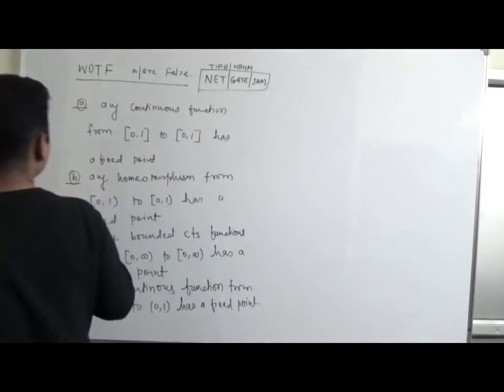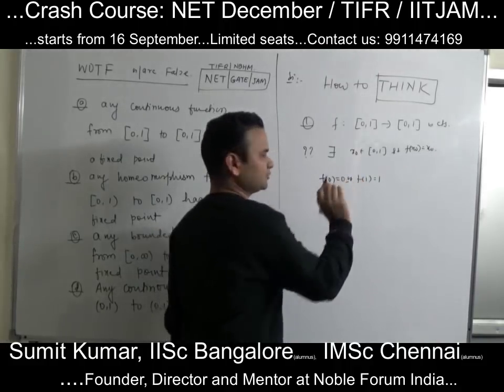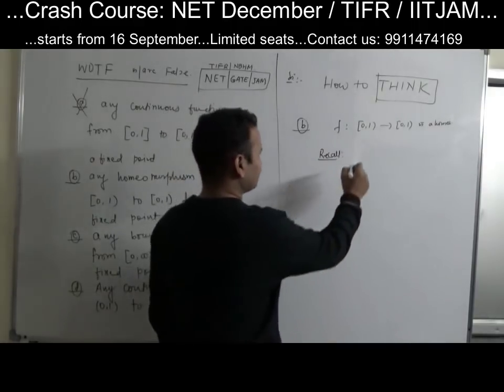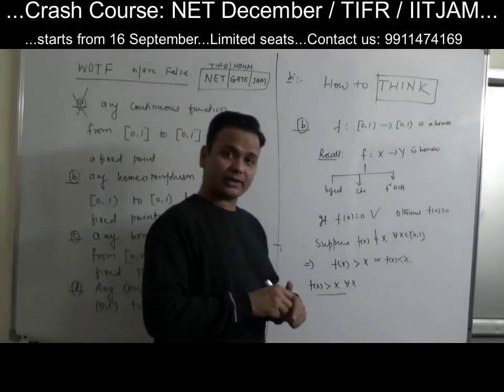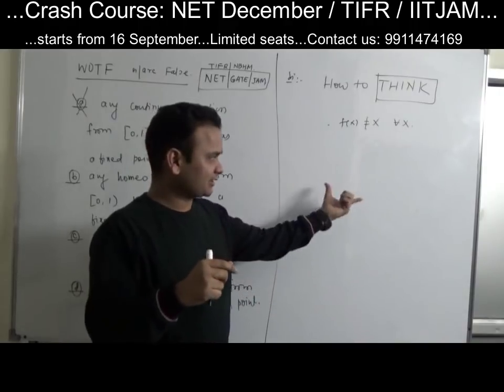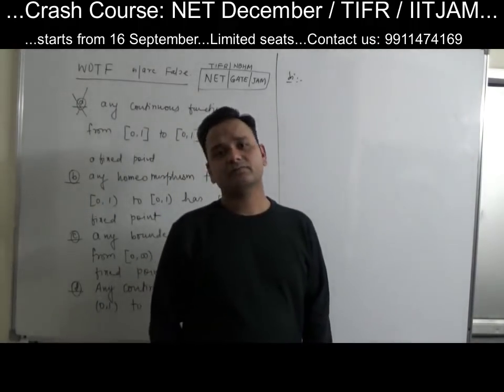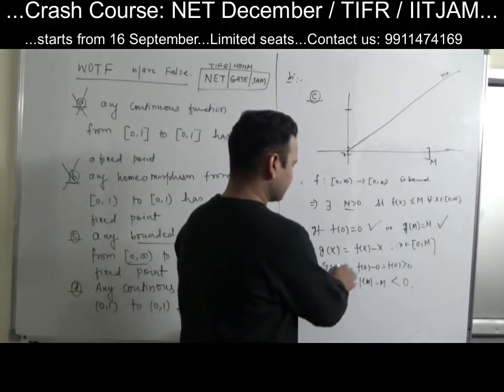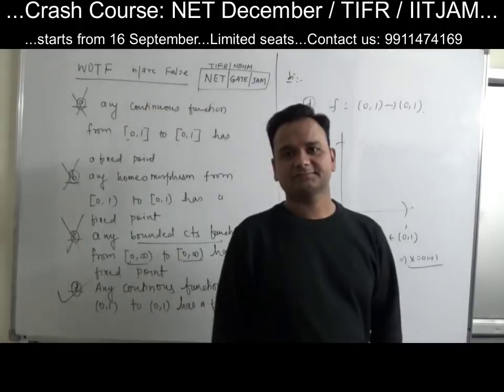TIFR MATHEMATICS | Homeomorphism and Fixed Point Theorem... NET |GATE| IITJAM |NBHM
Lecture Series for TIFR 2019... Also for NBHM / NET /IITJAM/GATE

Mr. Sumit Kumar, was an Integrated PhD student at IISc Bangalore. After that he went to IMSc Chennai to do research in Number Theory. He was also selected at HRI, Allahabad as a PhD student. He secured AIR 01 in JNU-MCA, AIR 05 DU-MCA and AIR 08 PUNE-MCA.

Through his sincerity, dedication and hard work, he earned respect from his students and became very popular amongst the student fraternity, as Sumit Sir, for his in-depth subject knowledge, unmatched teaching skills.